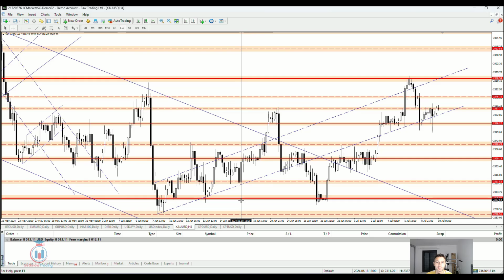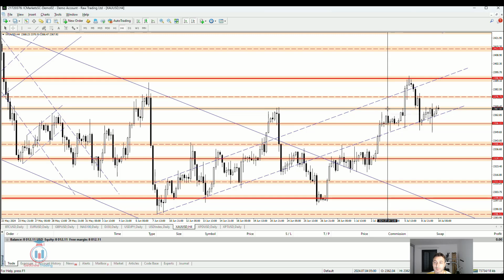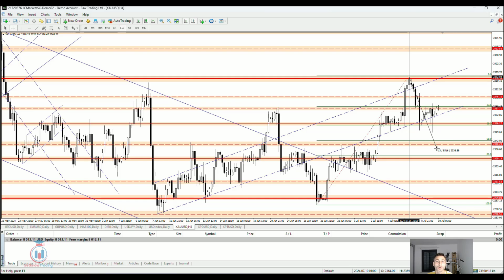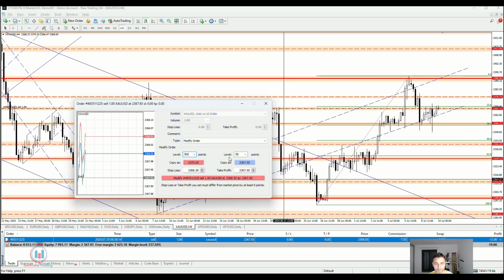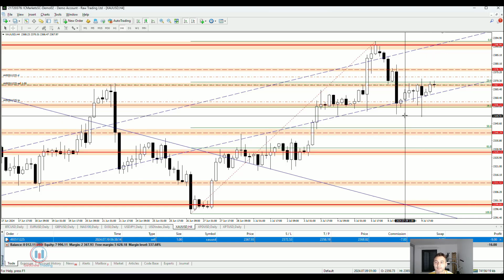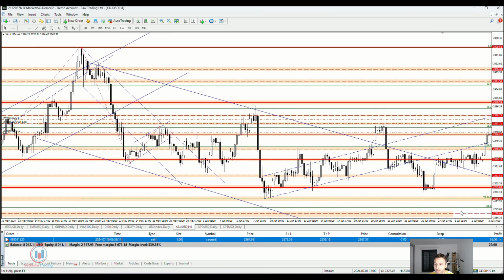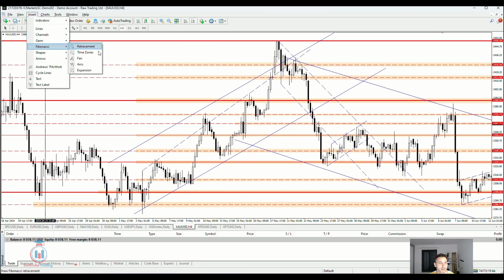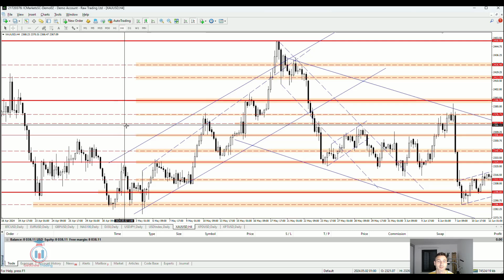Fibonacci Retracement Expansion With Support and Resistance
Fibonacci Retracement Expansion With Support and Resistance is the question here.
It is time to share more details about this topic in this video.

This video will explain this topic.